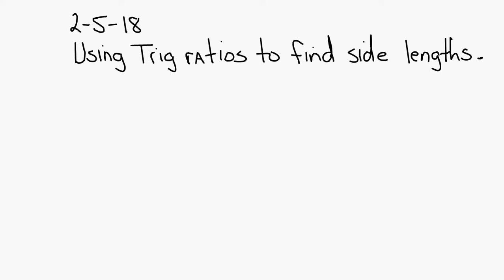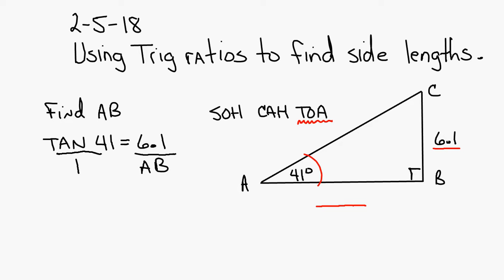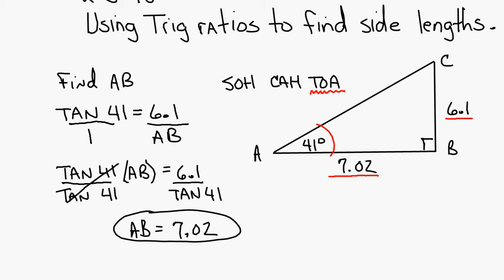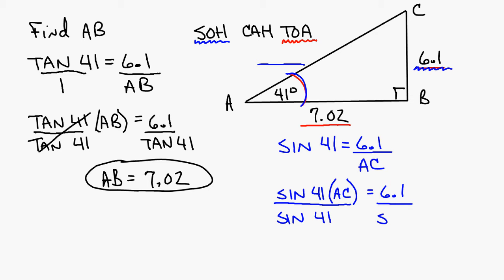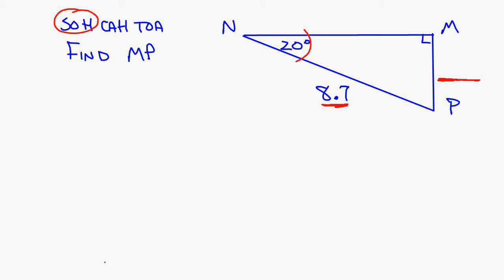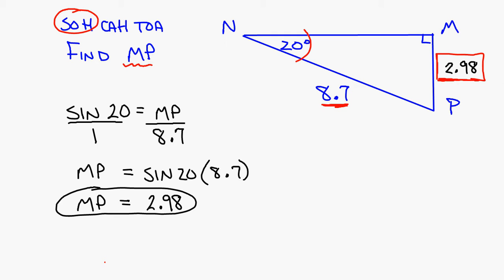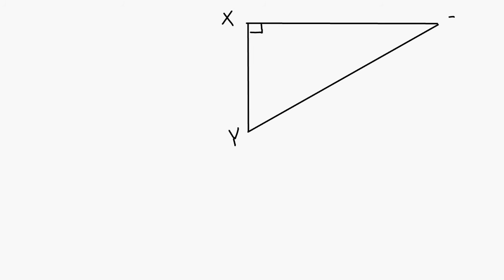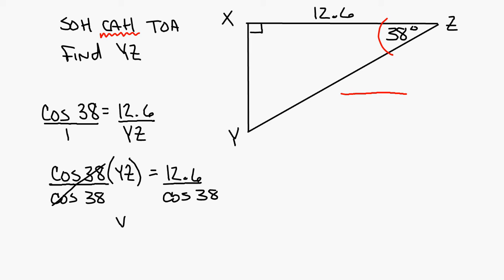Geo 02 05 18